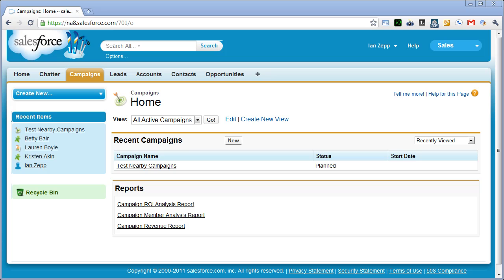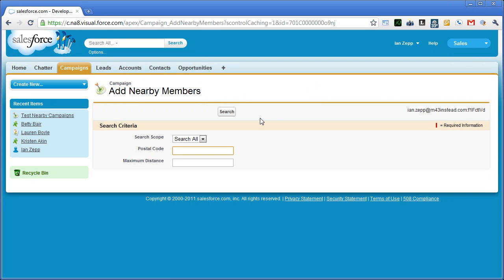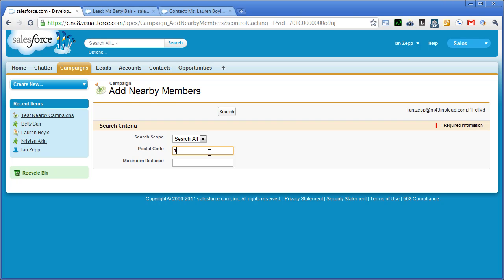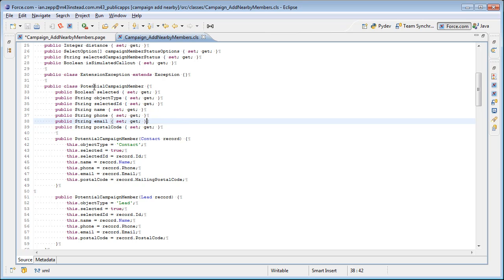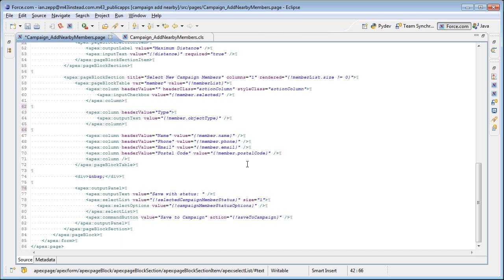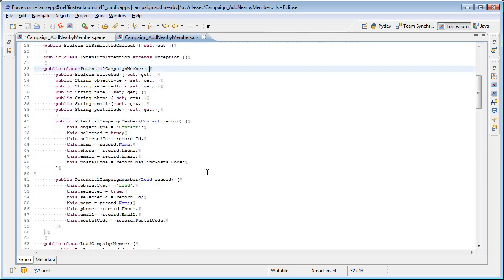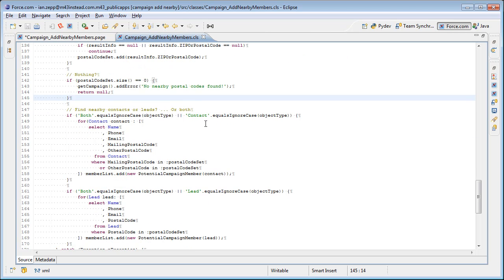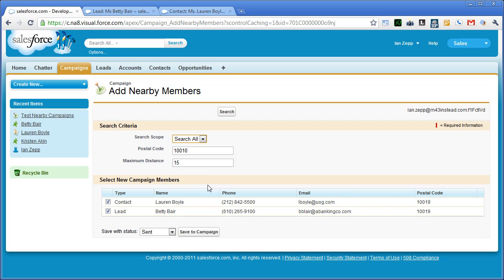M43 Campaign Nearby Members 2011 01 04 2247